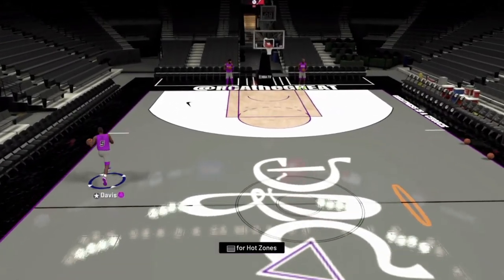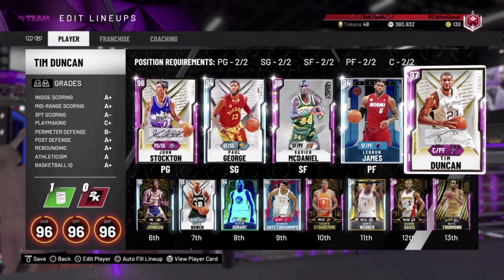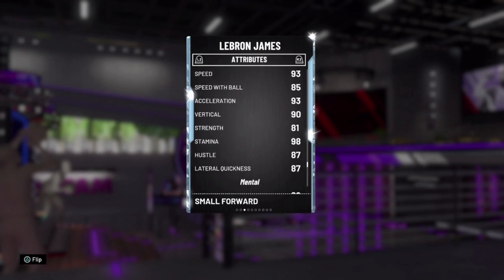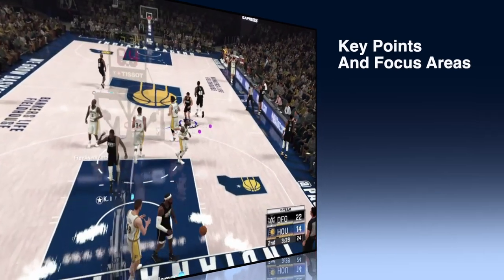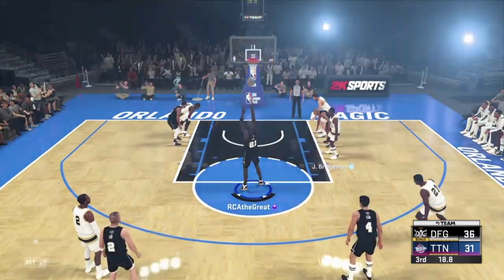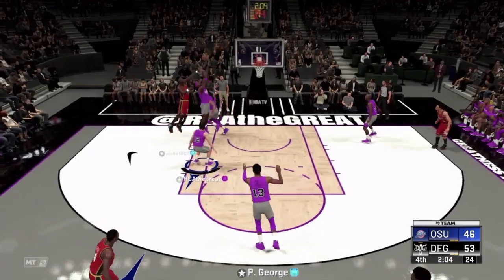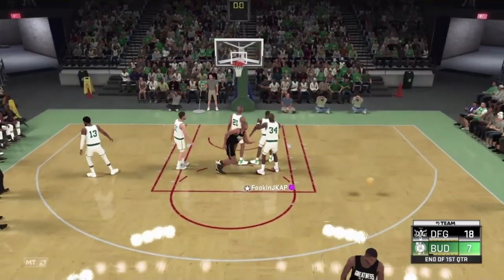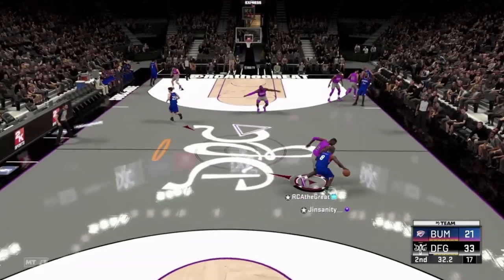NBA 2K20- How To Play Defense (Ep.1) Stopping The Blow By Drive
How to stop the blow by in NBA2K20